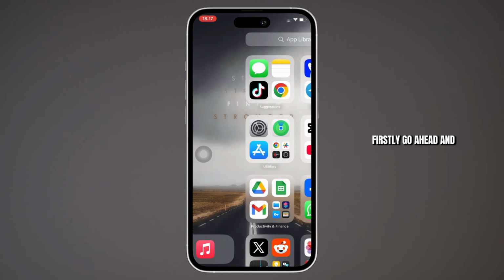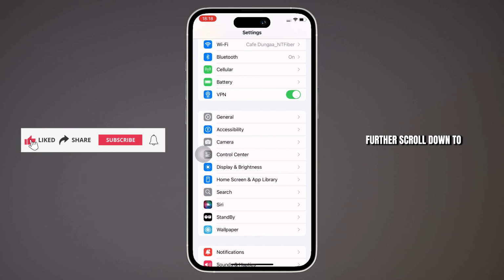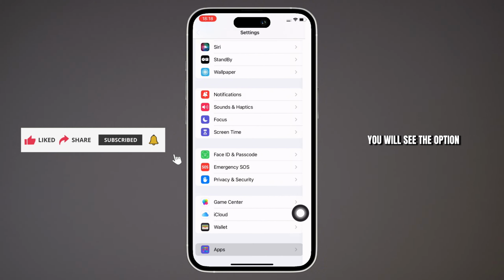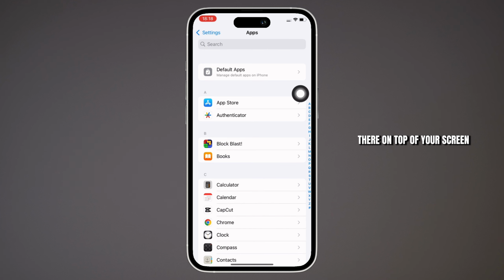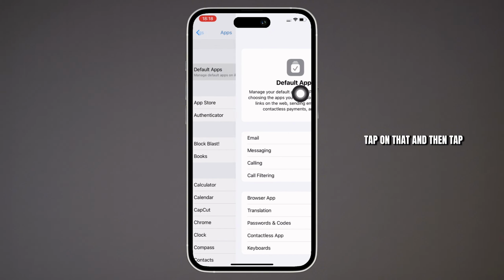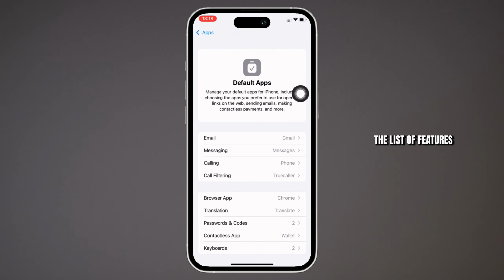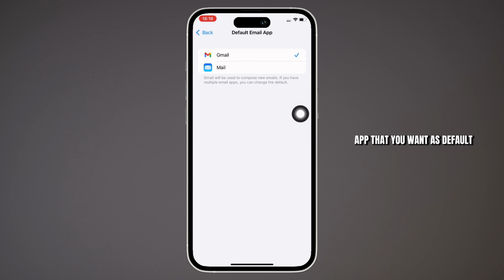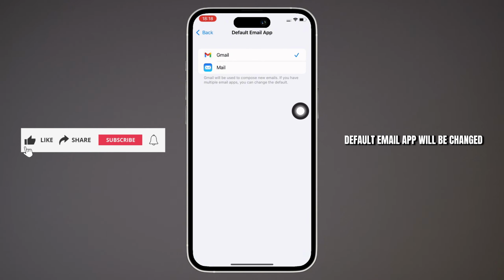How to Change Default Email App on iPhone [easy]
Tired of using the default Mail app on your iPhone? 📱✉️ In this easy 2025 guide, we’ll show you how to change the default email app on your iPhone — so you can use Gmail, Outlook, or any email app you prefer!

What You’ll Learn in This Video:
✅ How to set a new default email app on iPhone
✅ Step-by-step instructions for iOS 2025
✅ Tips to make your email experience faster and more efficient
✅ How to switch back to the default Mail app anytime

Whether you want a smoother workflow, better features, or just prefer a different email app, this tutorial makes it simple and quick.

📌 Chapters:
⏱ 0:00 - Introduction
⏱ 0:10 - How To Change Default Email App on iPhone (Step by Step)